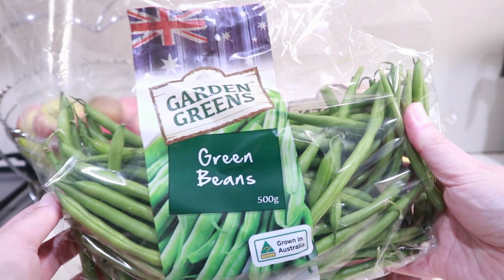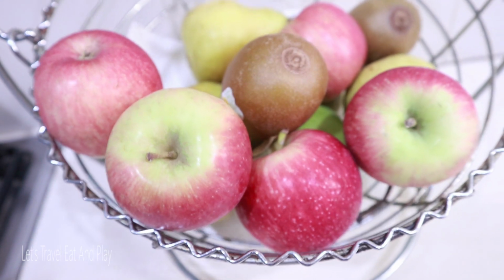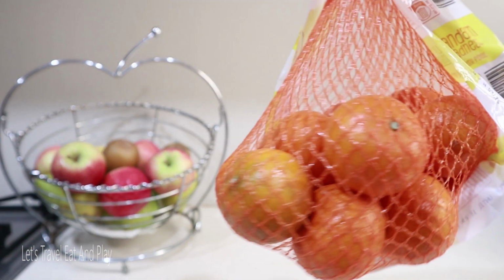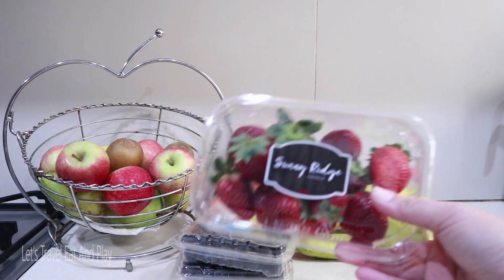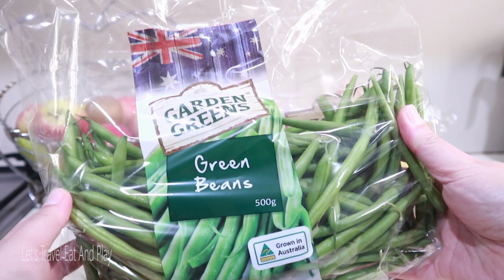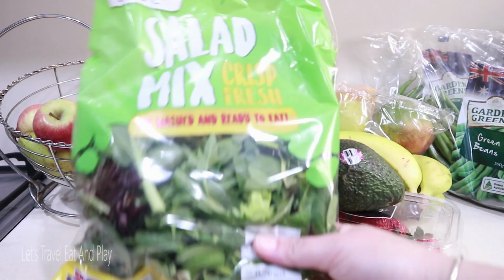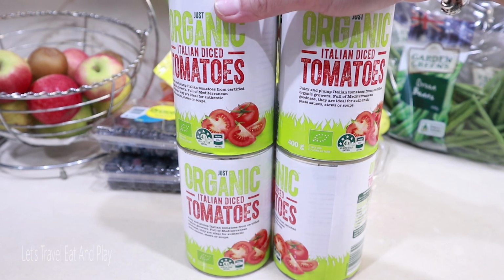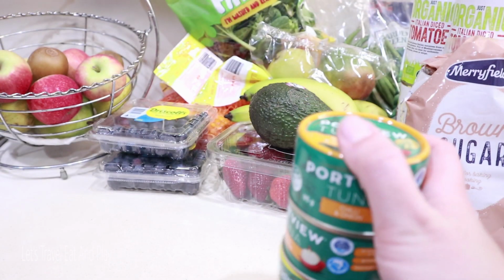$40 budget ALDI Australia Grocery Haul I Family of Four I VLOG 17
Hi everyone I live in Sydney Australia! I share videos of family friendly places, restaurants, playgrounds etc.

Hope you like this video, please give it a thumbs up or leave your kind comments.

Youtube: Let's Travel Eat And Play

Get GO PRO on Amazon

Go Pro HERO Black
GoPro HERO7 Silver
GoPro HERO7 WHITE
GoPro HERO7 DUSK WHITE

Go Pro Accessories:
Mini Universal Tripod
GoPro Flex Clamp
Gimbal Stabilizer for GoPro Hero 7/6/5/4/3 3-axis
Handheld Stabilizing Gimbal GoPro Sleeve
Micro SD
GoPro Case
Camera Bag

Books:
How To Use The GoPro HERO 7 Black Paperback / Kindle Other tools used for photography

My Cameras:
Canon EOS M6
Canon EOS M5
Canon D7
SD Card

My Video Editing Tools:

MICROSOFT Wired Natural Ergo 4000 Series USB
Keyboard ASUS Designo MZ27AQ 27" 2K IPS

Eyecare Harman/Kardon Audio

Most people also searched for:
Sydney
AUstralia
Things to do in Sydney
Mumslife
FrugalMum
iMummy
GroceryShopping
Sydney
Familyplaces
Kids
Toddlers